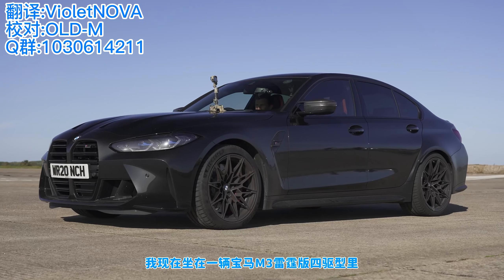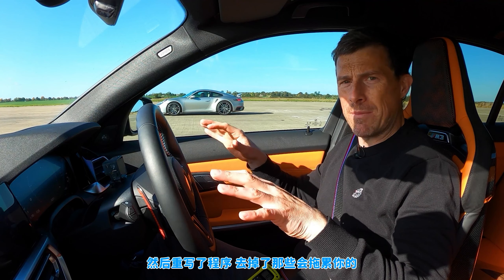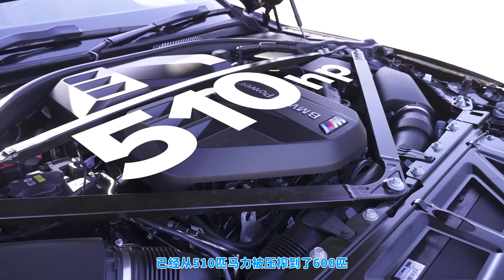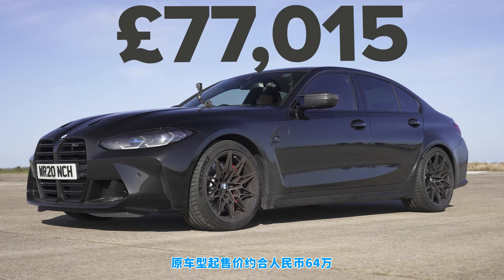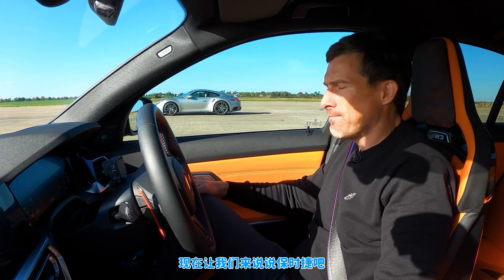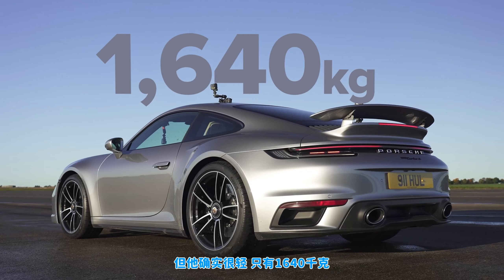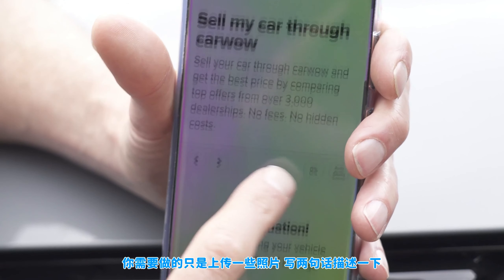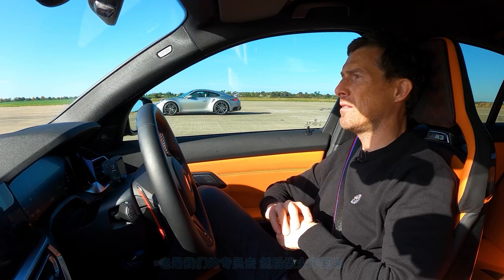【Carwow中国】挑战传奇911,你改你也行? 崩直线:四驱600匹宝马M3挑战传奇911TurboS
诚然宝马M3是没有实力和保时捷911TS在零四中一战的,但是真的么?不妨再猜一下!
小马哥今天驾驶经过调教的M3C,来挑战Carwow的崩直线之王保时捷911TS!先来对比下辆车的动力参数.
经过一阶调教的M3是一台3升直列6缸发动机,拥有600hp和750Nm.四轮驱动,车重为1,780kg.保时捷为一台3.8升双涡轮发动机,爆发650hp和800Nm动力.车重要比M3轻 为1,640kg.
诸位看官如何看本期比赛,M3有机会击败保时捷么?让我们随着小马哥来一探究竟!